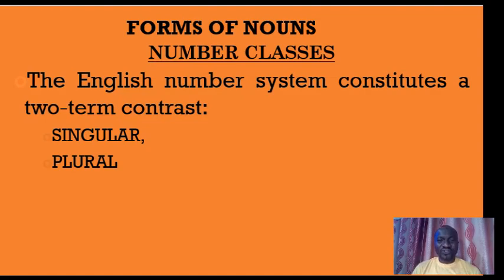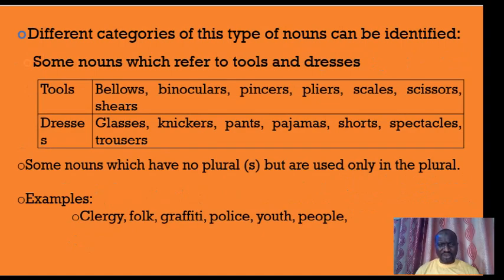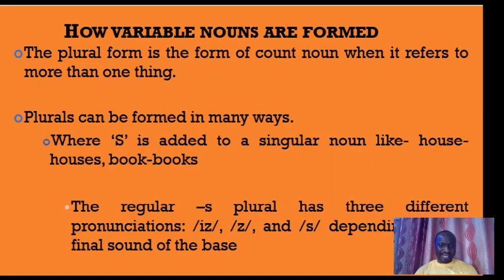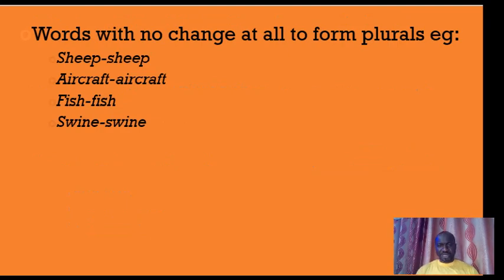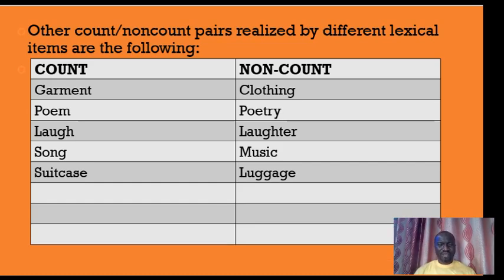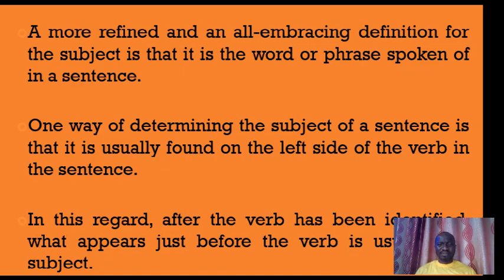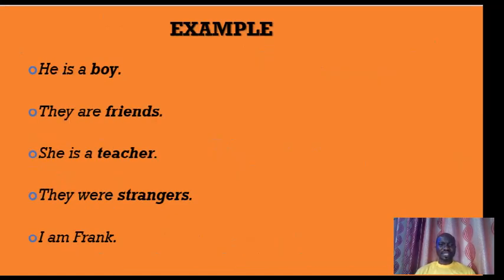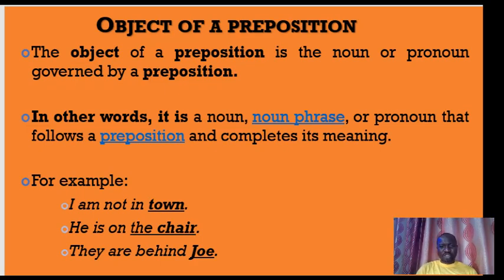ENGLISH LANGUAGE : WHAT IS NOUN?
WHAT IS NOUN? - PART OF SPEECH - SINGULAR, PLURAL, & FUNCTIONS OF NOUNS.